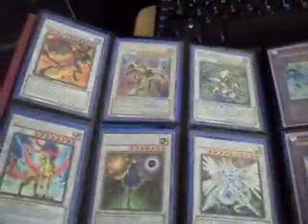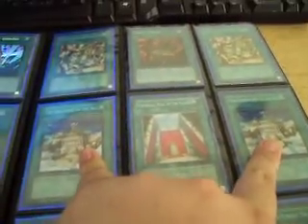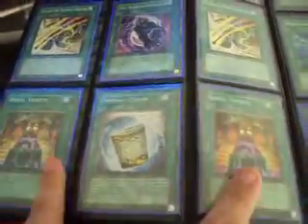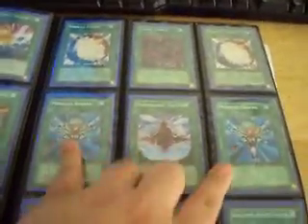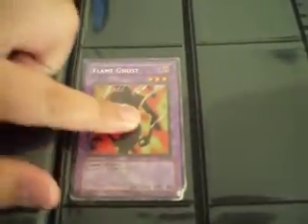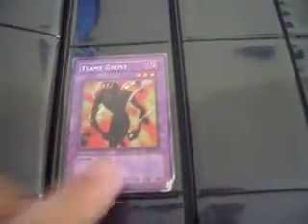Trade binder update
make an offer/send me ur binder/check wants

WANTS

-99x $$$
-99x Stardust (super)
-1x Rainbow Dark Dragon(*)
-1x Legendary Jijitsu master (super)
-2xDebris (super)
-3x Dark Simorgh
-3x Fossil dyna phaphelos
-3x Guardian Eatos
-2x Monster reborn (any Holo)
-1x Trishula
-1x Brionac
-1x Scrap Dragon(*)
-2x Pot Of Duality
-1x Glow Up Bulb(*)
-2x Cyber dragons (common)
-3x Venominaga
-3x Thunder King
-3x Effect Vieler
-3x Black rose dragon (Secret)
-1x Thought Ruler Archfiend (ultra)
-2x Red Dragon Archfiend (super)